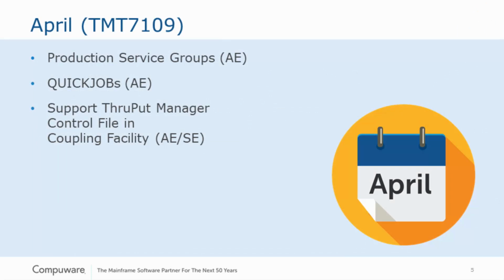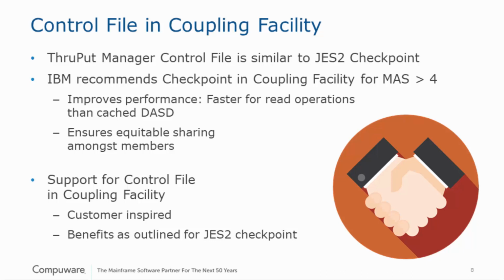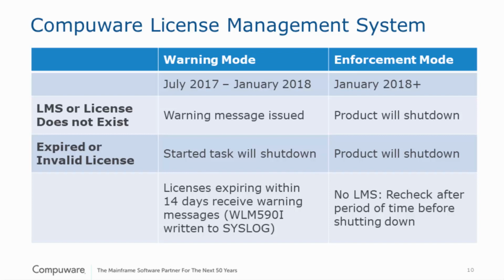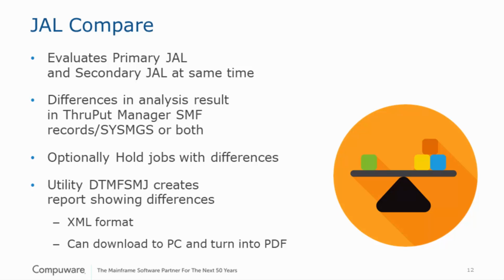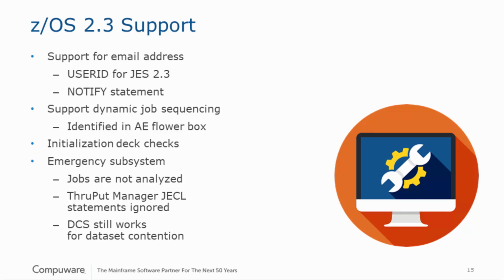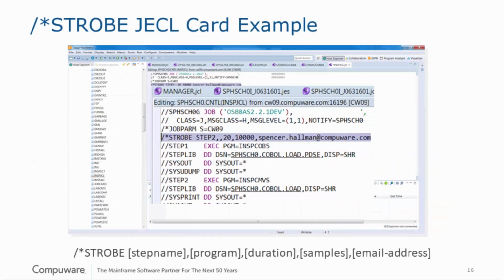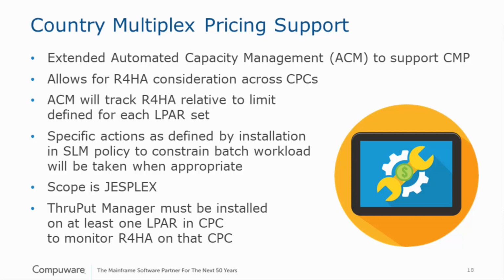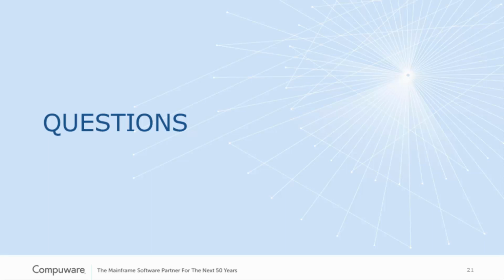What's New in ThruPut Manager [On-demand Webcast]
Catch up on the latest ThruPut Manager enhancements since Compuware acquired the batch automation product earlier this year. During this webcast, Compuware Product Manager Spencer Hallman and Software Development Manager Nancy DiFilippo will discuss recent innovations, including:

- Separation of production and other workloads
- Integration of ThruPut Manager into the Compuware family of products
- Enhanced functionality for new z/OS 2.3
- Integration with Compuware Strobe
- Ability to compare results of different versions of your Job Action Language (JAL)